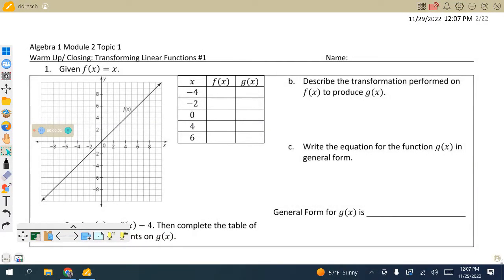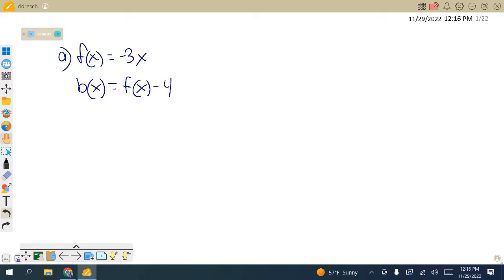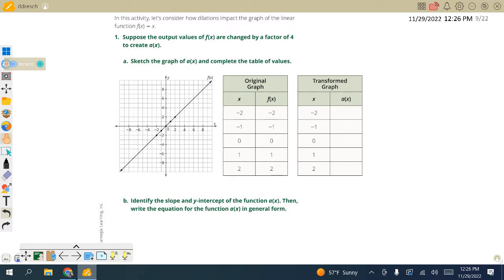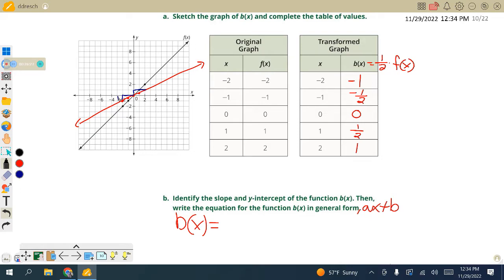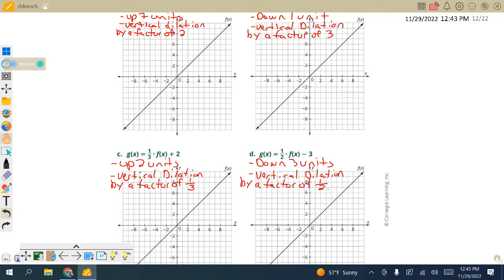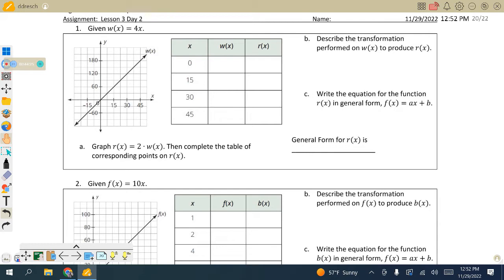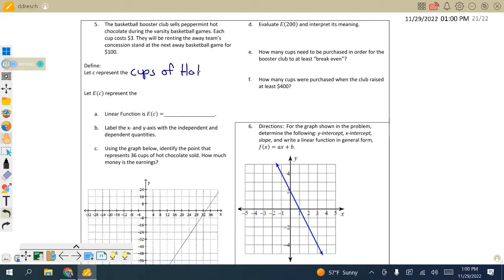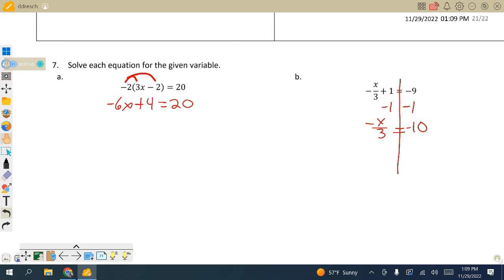Alg 1 M2T1